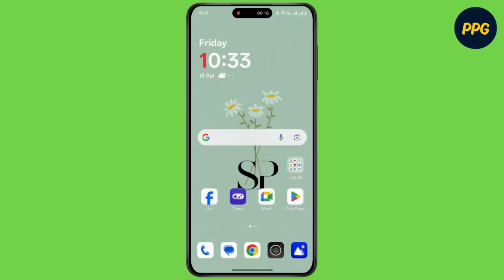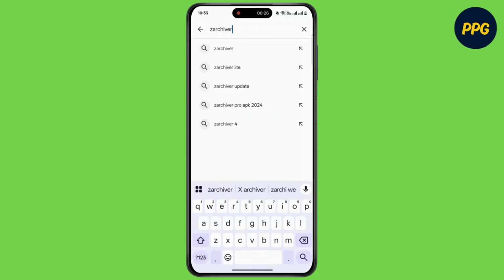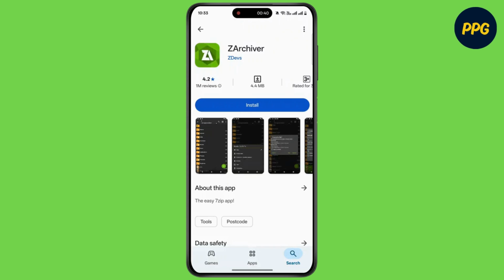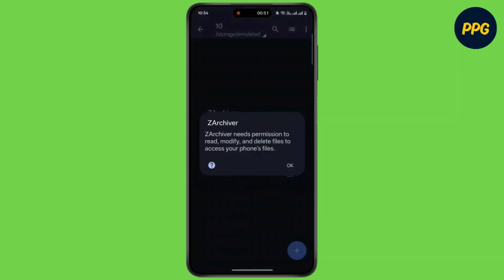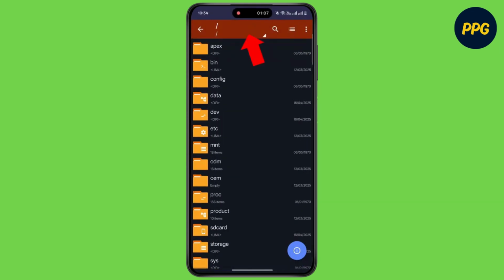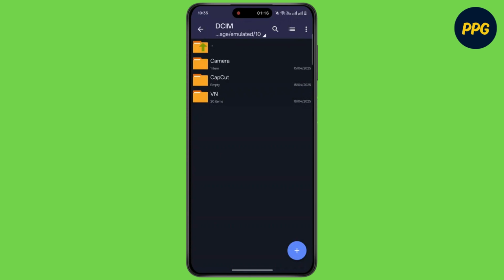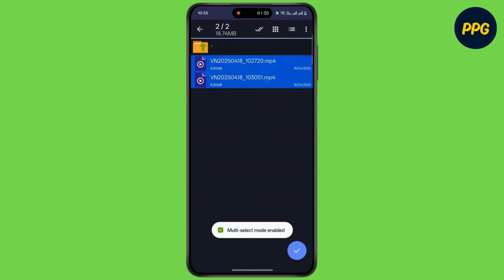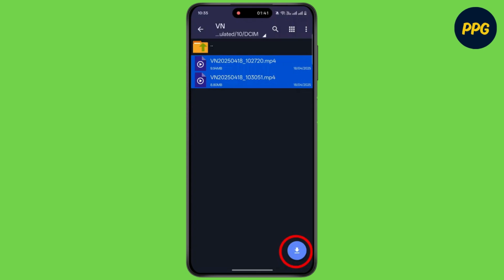How To Create A Zip File For Photos And Videos ?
Hello Guys,

Welcome to our easy step-by-step guide on How To Create A Zip File For Photos And Videos!
If you're looking to save space, organize multiple files, or quickly share pictures and videos, this tutorial is for you.
We'll show you how to compress your media files into a single ZIP folder on your PC, whether it's for email, backup, or file transfer.
This method works on both Windows and Mac, and it's super simple—even if you're not tech-savvy!

What you'll learn in this video:
How to create a zip file for photos
How to zip multiple videos into one file
How to compress pictures and videos into a zip folder
How to make a zip file on Windows
How to create a zip file on Mac
How to email zip files of photos and videos
How to reduce file size using zip for sharing